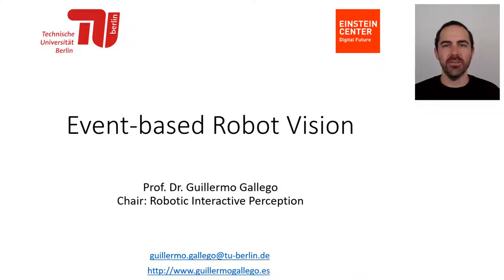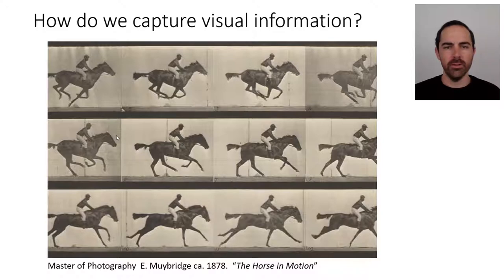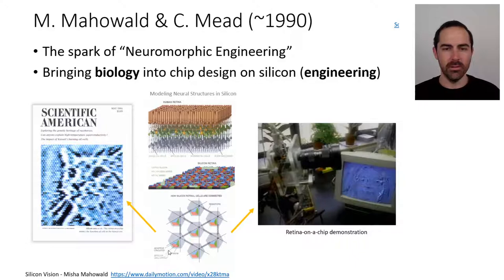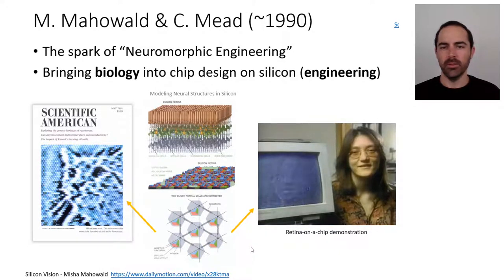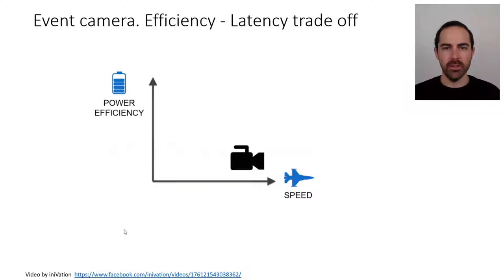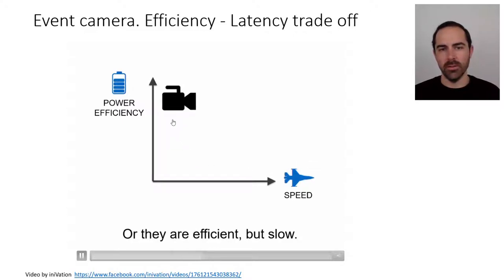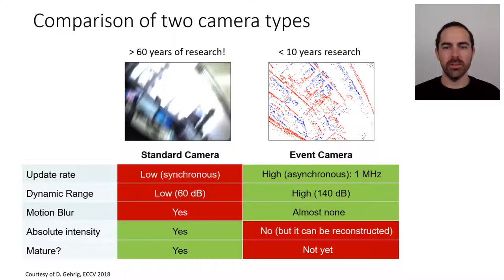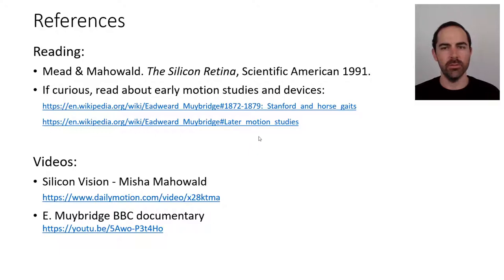How to acquire visual information?